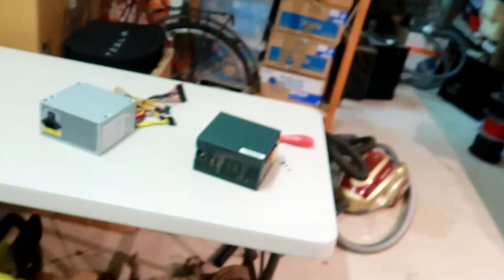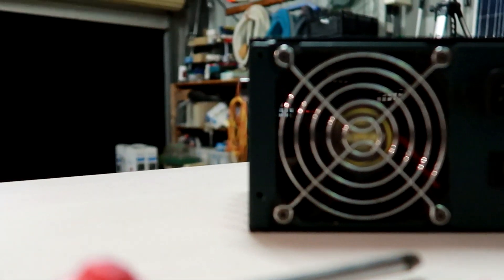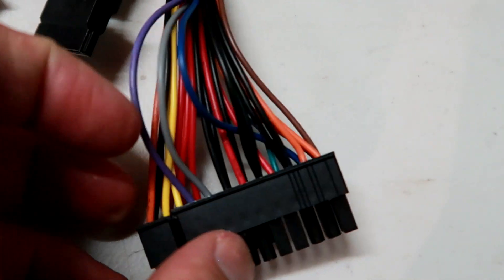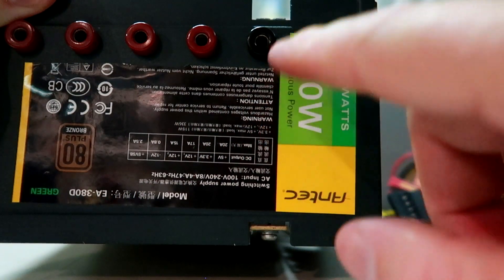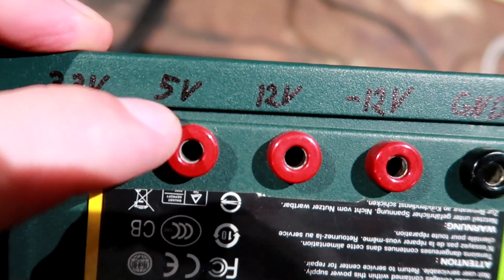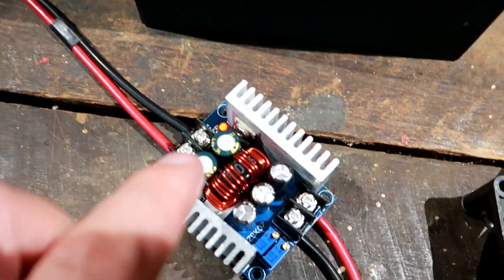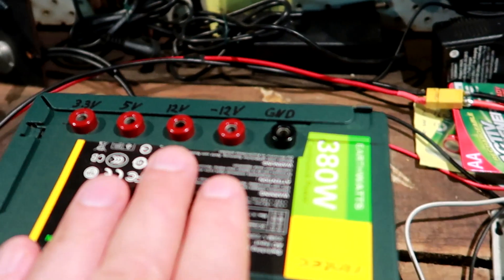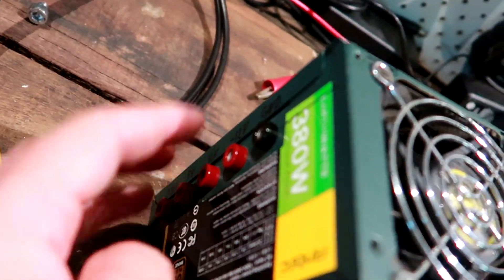ATX Power Supply Mod to charge batteries (almost).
Please be very careful when you modify these power supplies. The internal capacitors can seriously shock/hurt/kill you!
I modified this computer power supply mainly to harvest as many amps as possible to charge these large batteries. You still need to use a buck converter to bring the voltage down a level where you directly charge your cells (link at the end of this description)